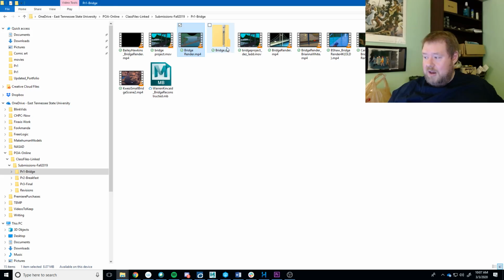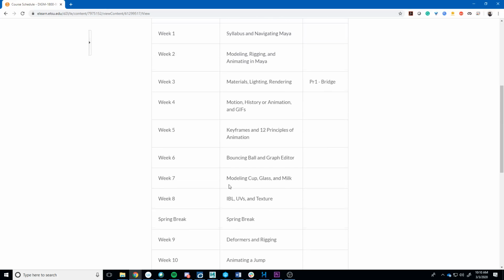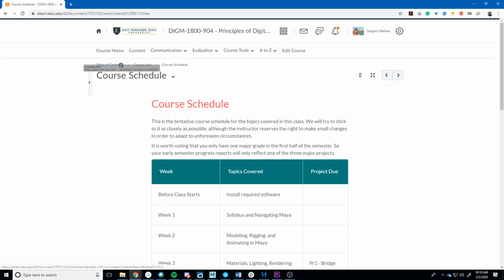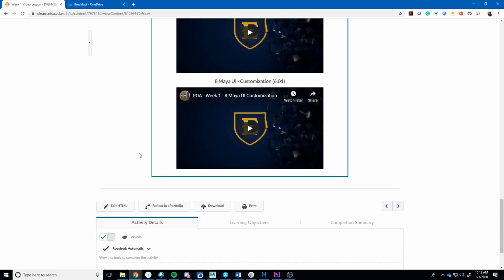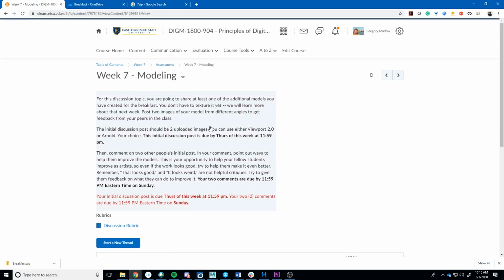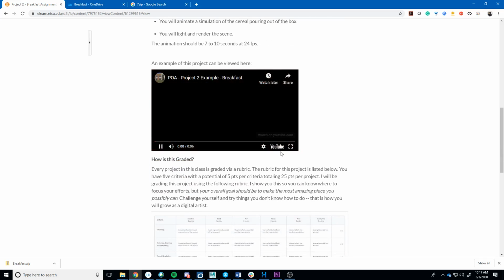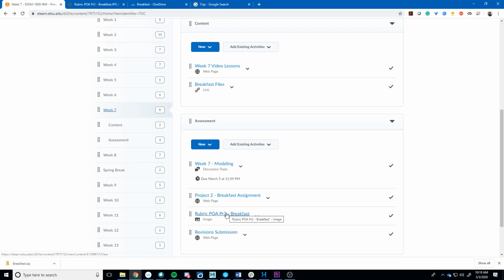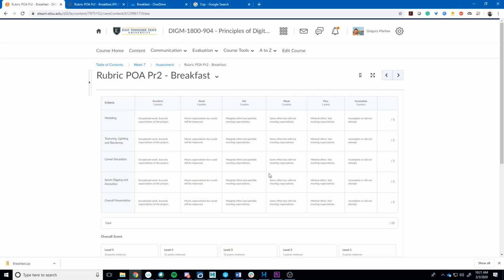Week 7 News - Spring 2020